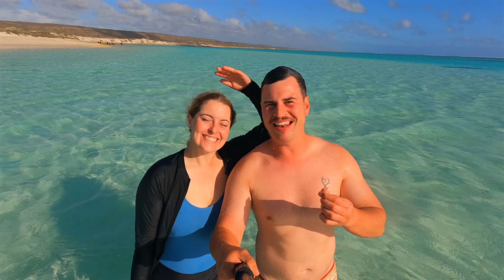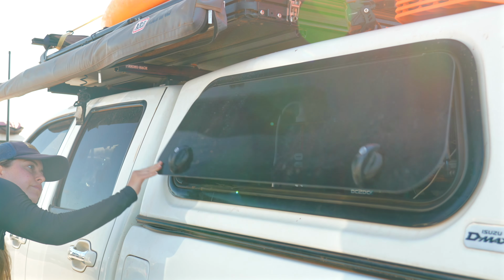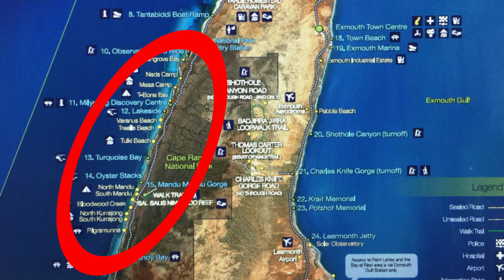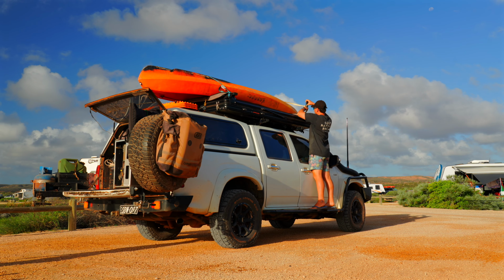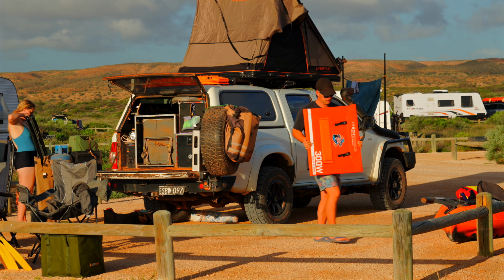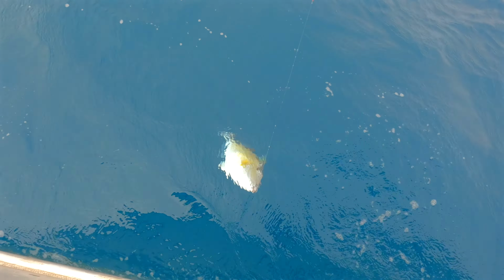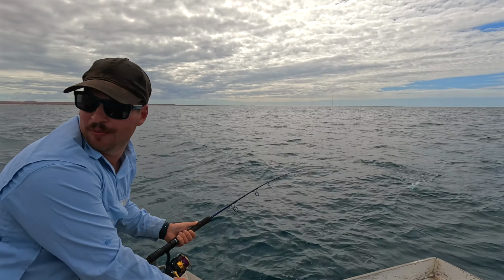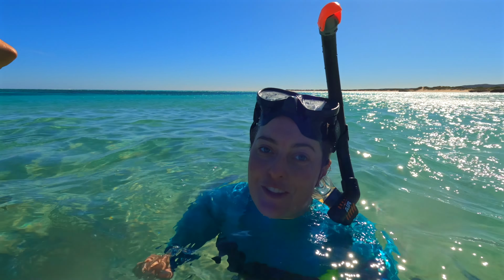THIS PLACE IS CRAZY! 4WD & MASSIVE FISH OSPREY BAY Exmouth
GIVE AWAY DETAILS-
Prize Winner chosen randomly via Instagram Story on the 24th of October

Quality Off-road Touring Merch you will actually wear?- Check it out👇🏼

Shout us a coffee/Beer  (will shout out in video)😀👇🏼